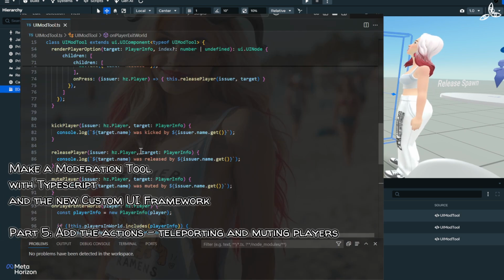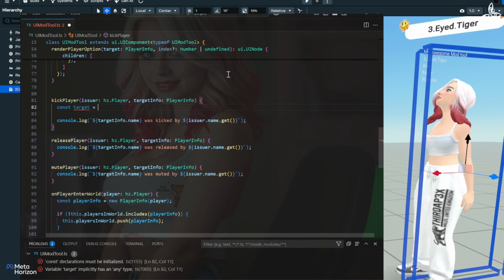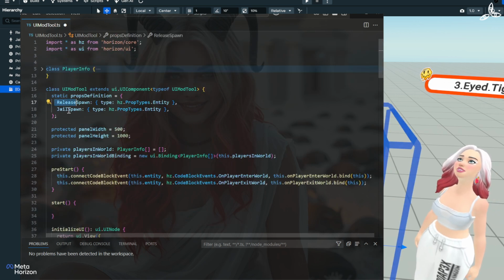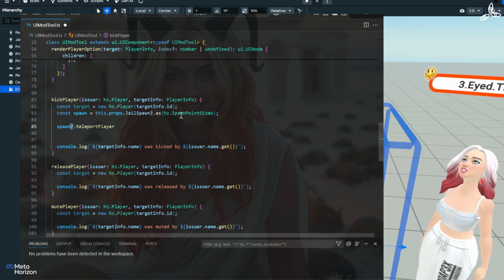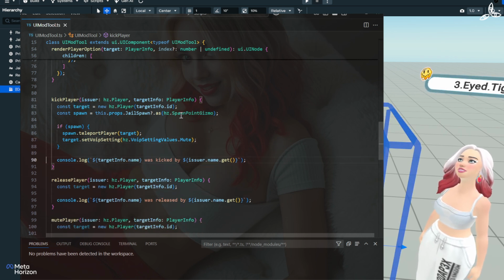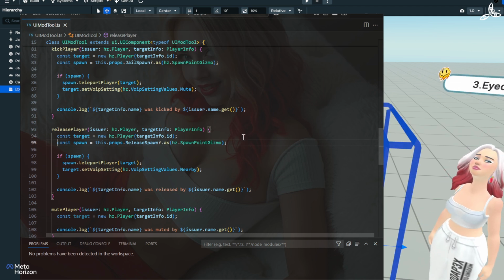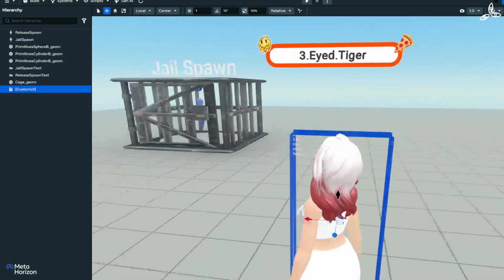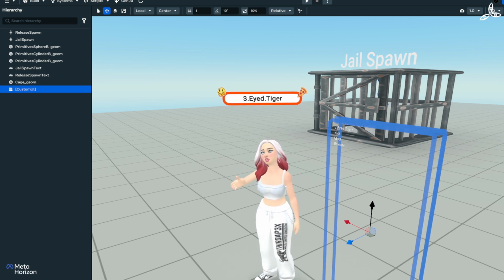Building in Meta Horizon Worlds 2025: Typescript Custom UI Part 5: Add Actions, Teleporting & Muting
In part five we'll add some actions to our CustomUI buttons, namely teleporting players into one of two spawn points and adjusting the player speech (voip) volume by setting them to mute/nearby.

This is part of 8-part workshop series on making a simple interactive VR interface using Meta's new Typescript Custom UI framework in Horizon Worlds - learning this should equip you to move onto creating rich spatial interfaces ofor many other purposes also.

If you're new to VR and you're over 25, come join us every night at The White Lotus in Horizon Worlds in VR, desktop or mobile phone